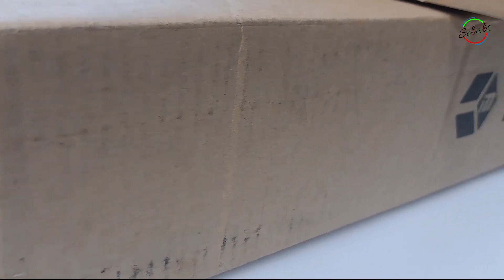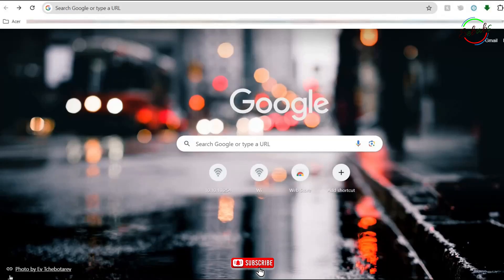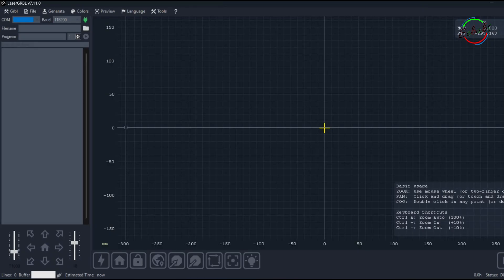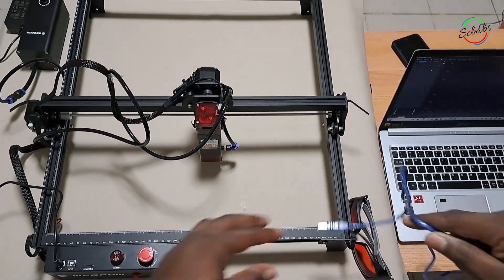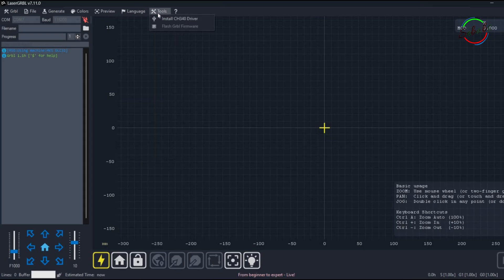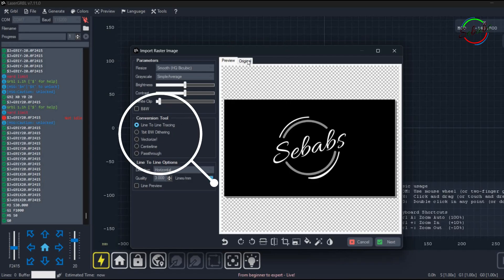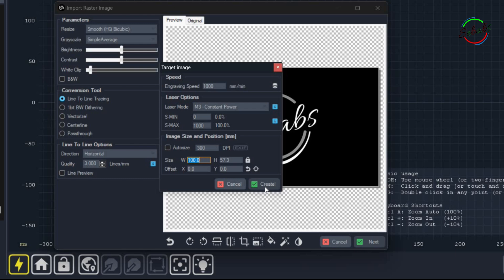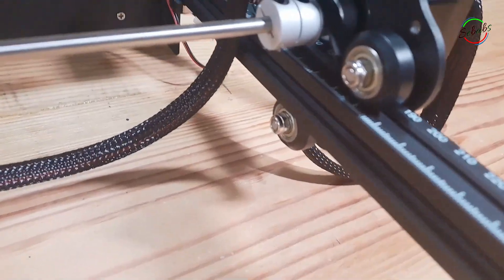MECPOW X3 Pro Laser Engraver - Basic intro to LASERGRBL Software (Beginners complete guide) PART 3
IN ENGLISH
PART 1 - MECPOW Budget Safety X3 Pro Laser Engraver with Air Assist, 10W (Unbox & First Impression)

EN ESPANOL
PARTE 1 - Grabador láser MECPOW X3 Pro 10w con asistencia de aire y rotatorio (Unbox y primera impresión)
PARTE 2 - Grabador láser MECPOW X3 Pro 10w con asistencia de aire y rotatorio (Unbox y primera impresión)
PARTE 3 - MECPOW X3 Pro Laser Engraver - Inicio basico con el LASERGRBL Software - PART 3 (GUIA COMPLETA)

Mecpow X3 Pro Laser Engraver w/Air Assist
Mecpow X3 Pro Original Laser Lens
Mecpow Honeycomb Laser Bed, 440x440mm
Mecpow Laser Engraver Enclosure
Mecpow G3 Laser Rotary Roller,

If you appreciate the tutorial videos and would like to give a tip to help support the effort, I would greatly appreciate it!
(Si aprecia los videos tutoriales y le gustaría dar un consejo para ayudar a respaldar el esfuerzo, ¡lo agradecería mucho!)